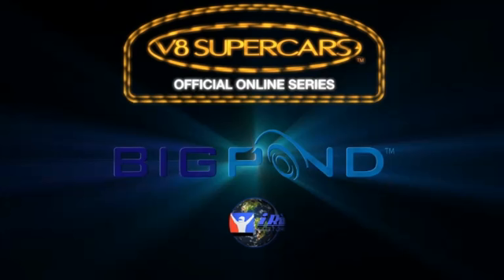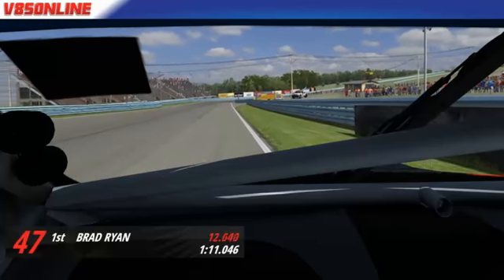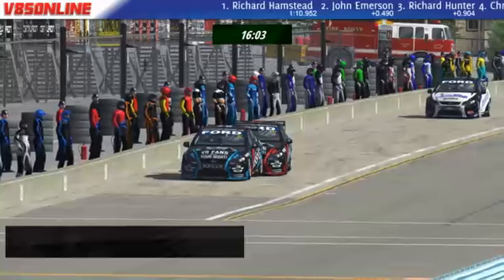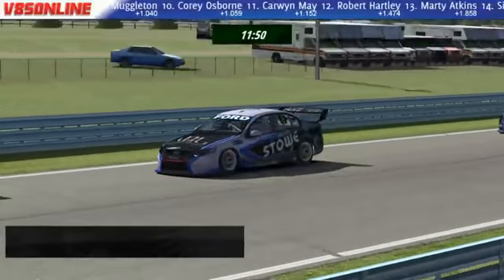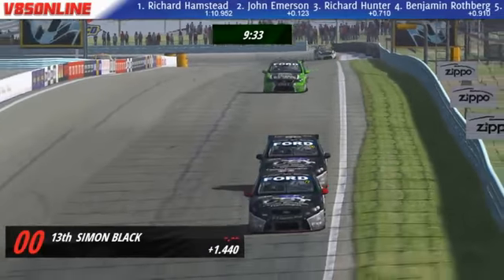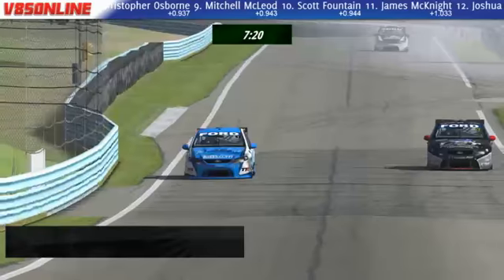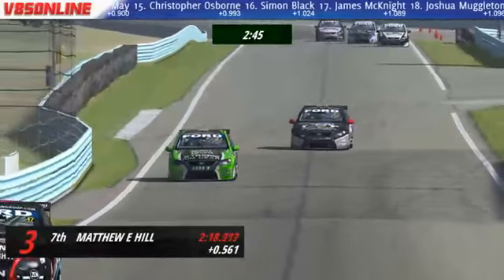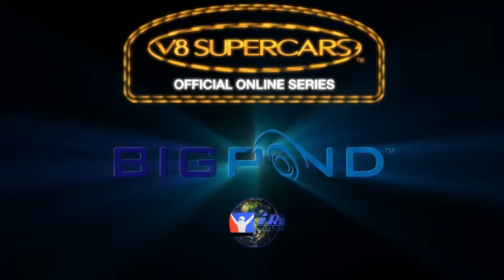2012 S4 V8sonline Round 2 Watkins Glen Qualy Replay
Iracing V8 Supercars Official Online Series. Season 4 2012 Round 2 Pre Race and final Qualifying. Presented by Bigpond, Xtremesimgear.com.au and Direct Clutch Services